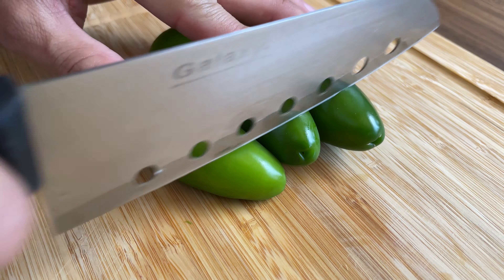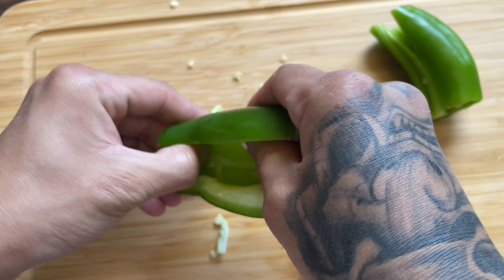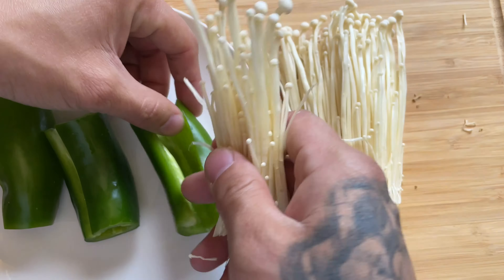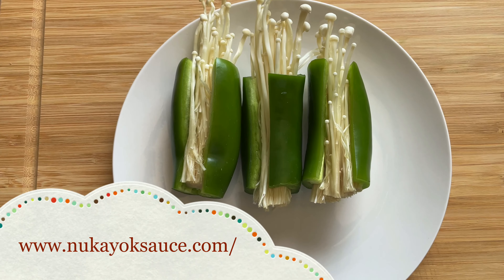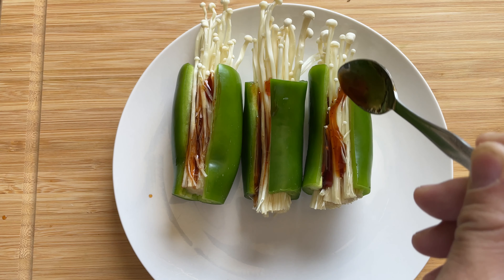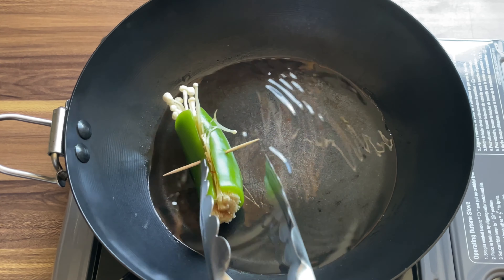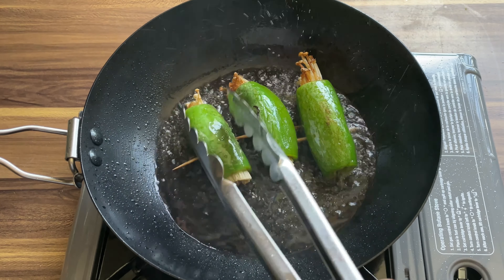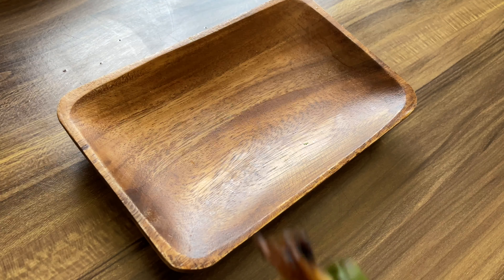Enoki Stuffed Jalapeños ft. Nukayok Sauce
NukayokSauce jalapeño side dish!

Ingredients:
1 pack of Enoki mushrooms
Jalapeños
Nukayok Sauce